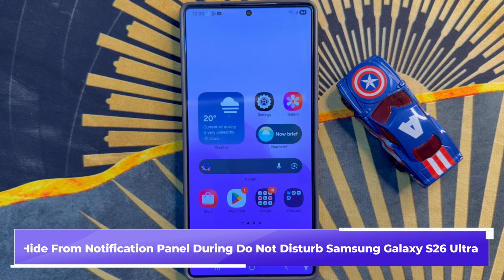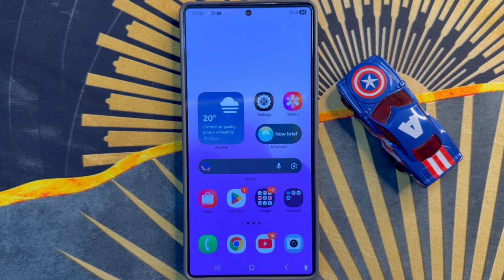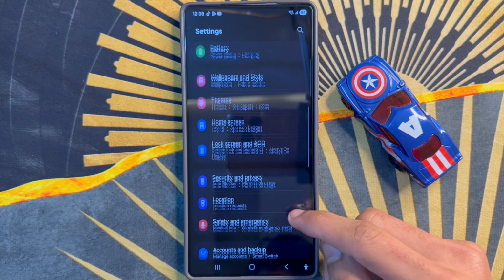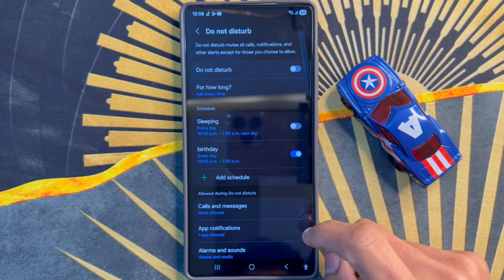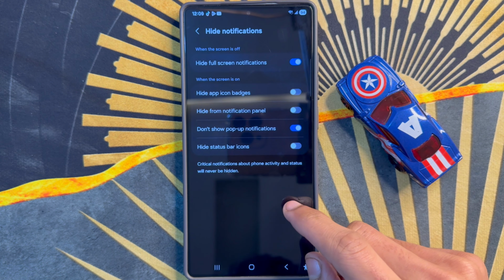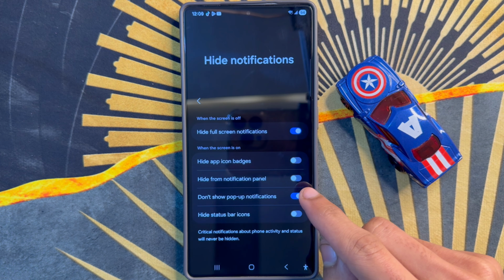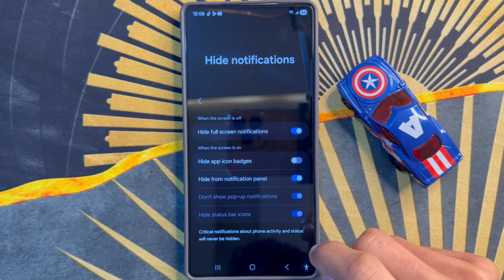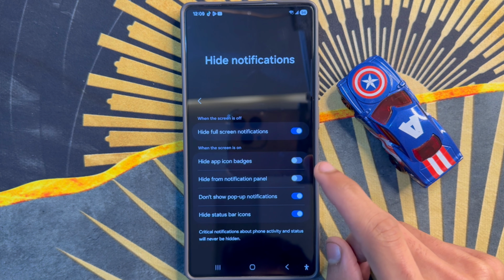Enable/Disable Hide From Notification Panel During Do Not Disturb Samsung Galaxy S26 Ultra